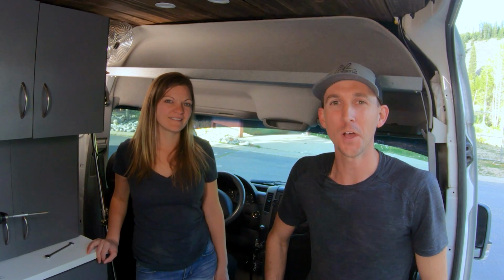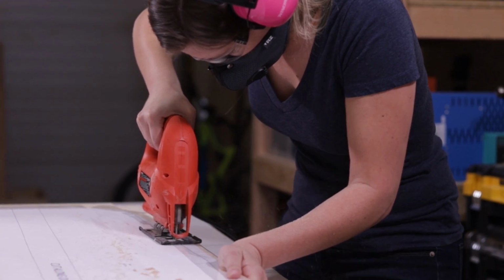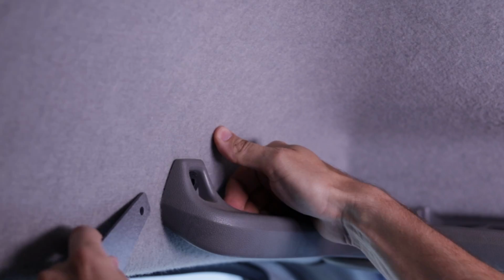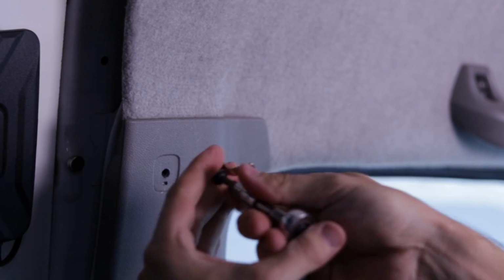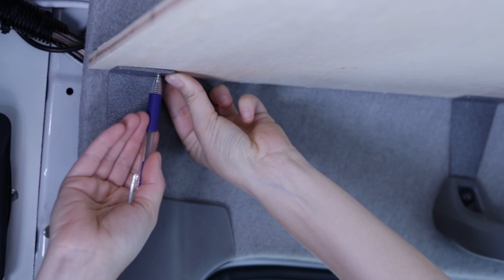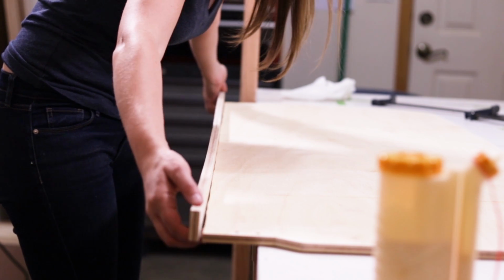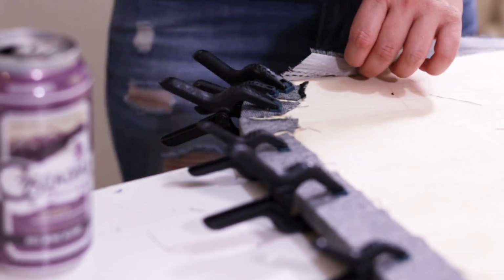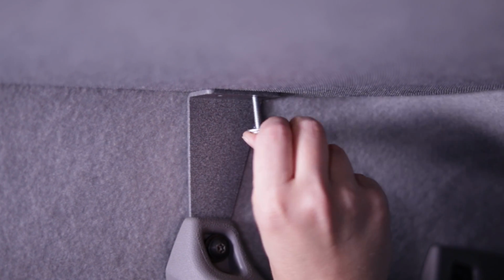How to Build a DIY Sprinter Van Headliner Shelf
This video will teach you how to build a DIY Sprinter Van Headliner Shelf.  This headliner shelf is a great addition to a DIY camper van build and will give you tons of storage in your sprinter van conversion.